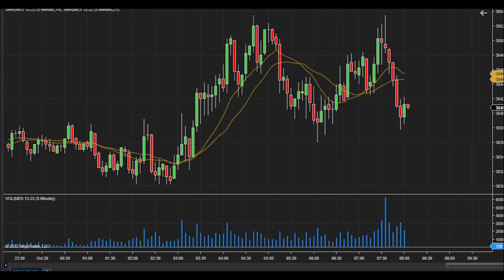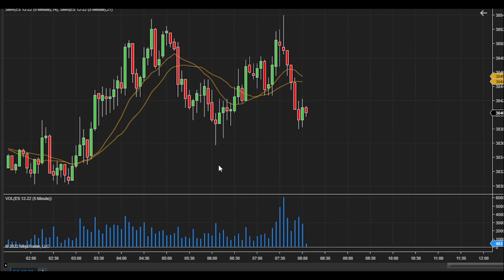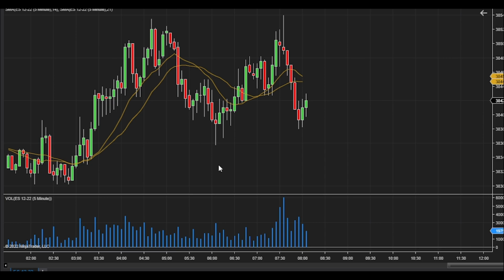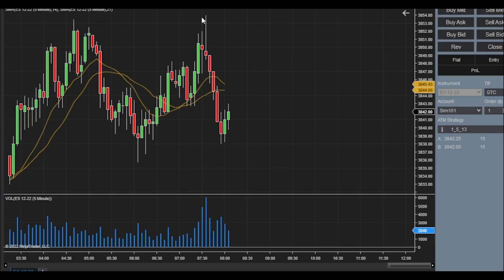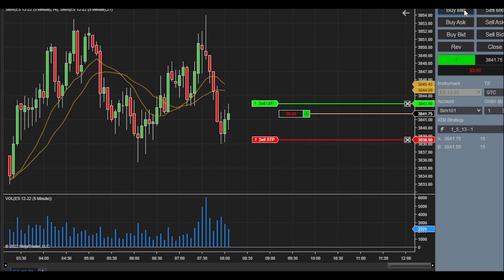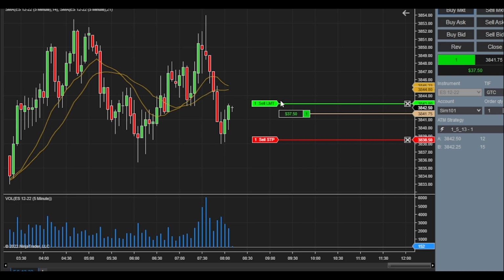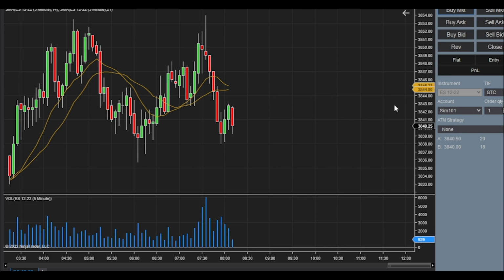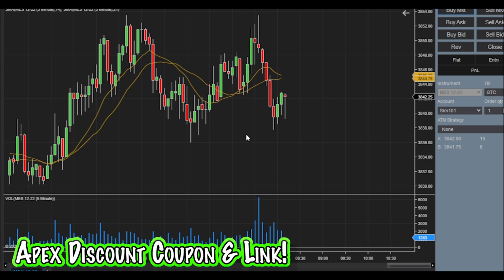Futures Trading Setup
Live trade with me, Grizzly_Trades and the Team Bull Community everyday: Join and trade with us TODAY!

for more socials, education, and info.